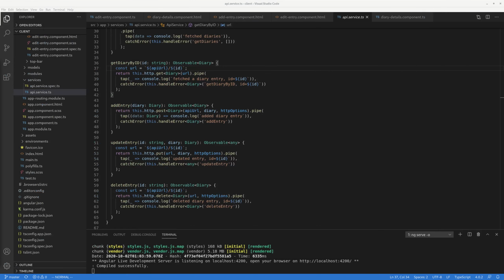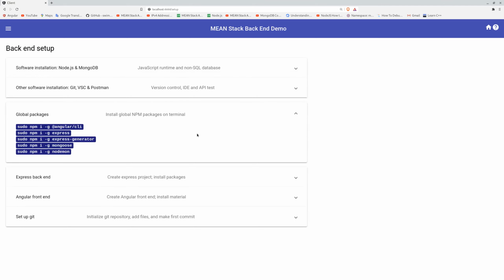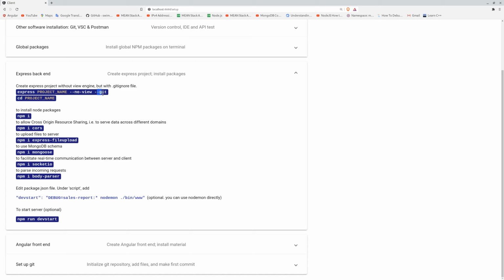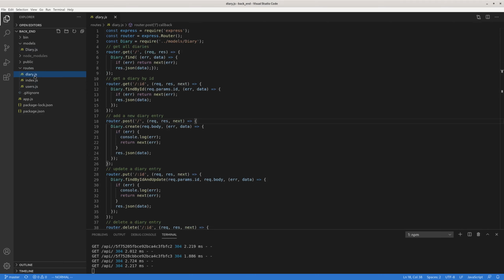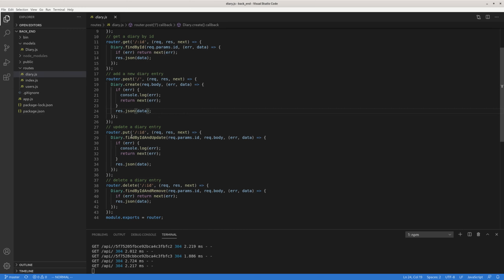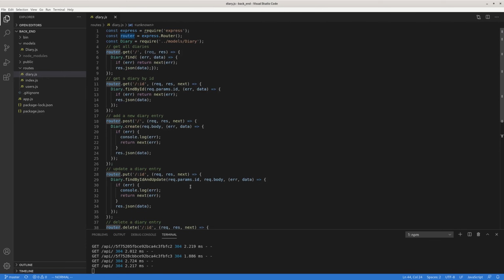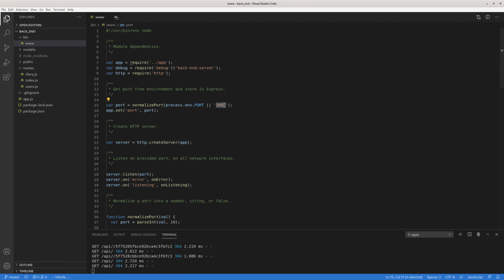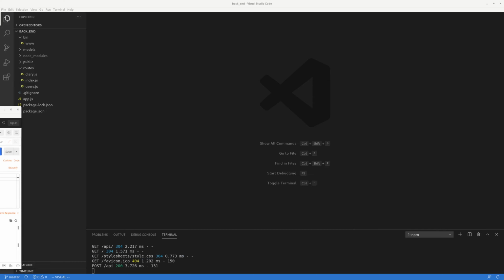MEAN CRUD example (1 of 2) (MongoDB, Node.js, Express.js, Angular)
Very simple example. Eliminating unnecessary code to make the tutorial as succinct as possible.